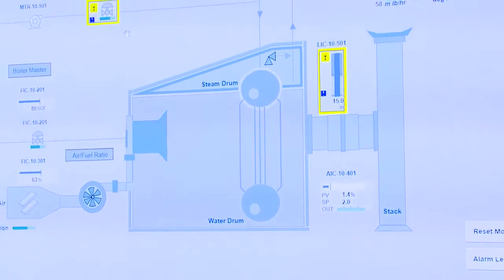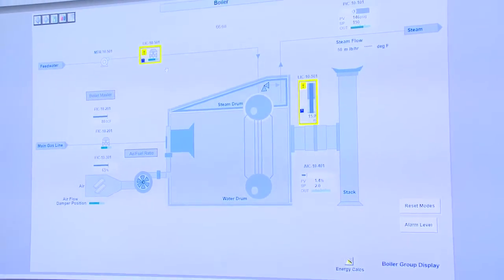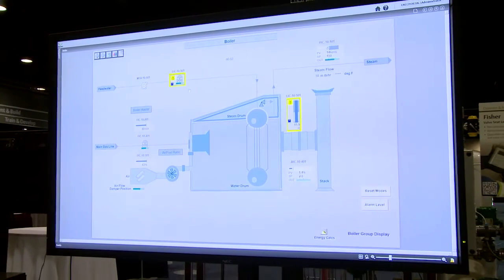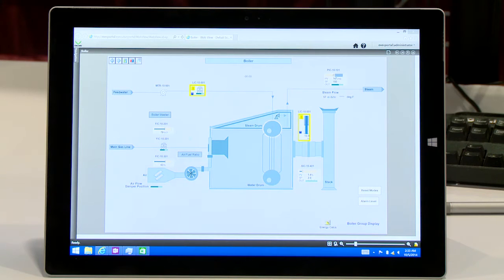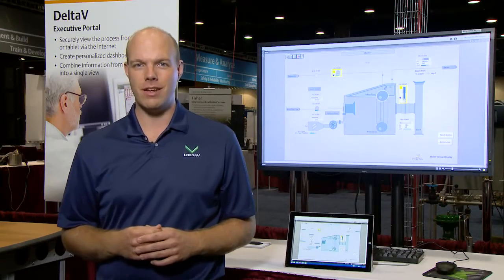DeltaV Graphics in Your Browser with Executive Portal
Watch a short video to see how DeltaV Executive Portal, lets you view your DeltaV displays from your web browser. In addition, you can easily define your own dashboards, selecting and arranging the information you need.